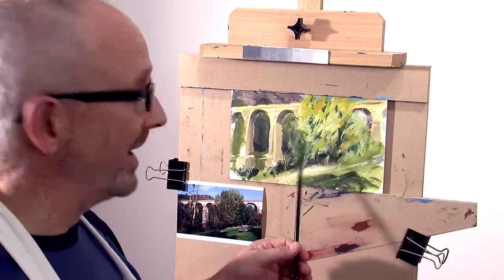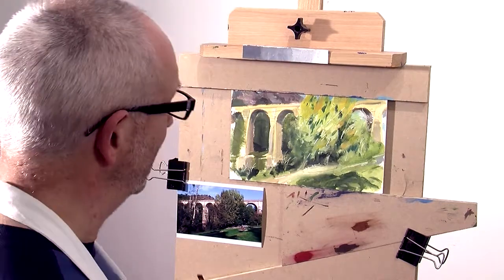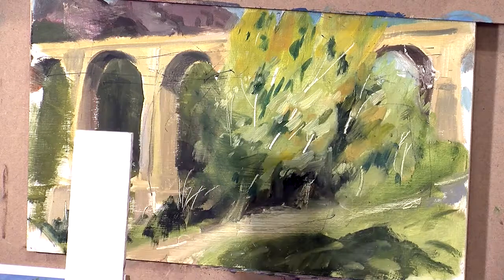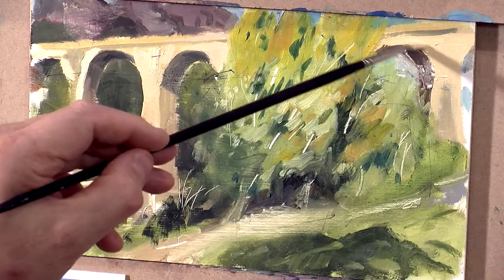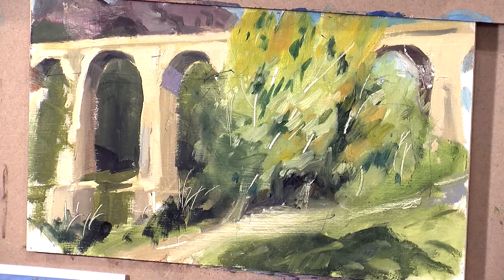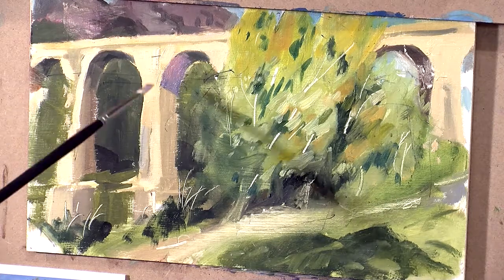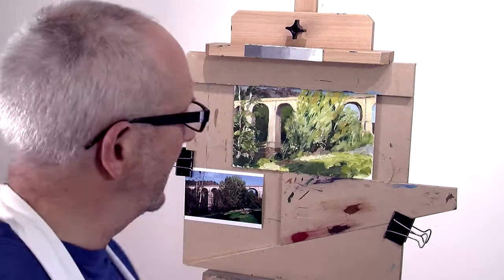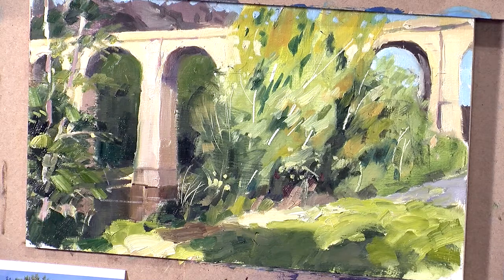Oil painting of the Bridge at Clecy part 2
The second part of a plein air demonstration in oils showing the development stage of the painting of the bridge over the River Orne at Clecy in Normandy, France to completion of the finished study. This video is shot back in the studio.